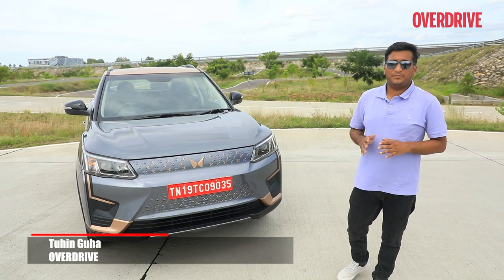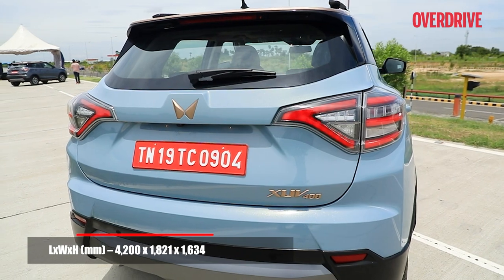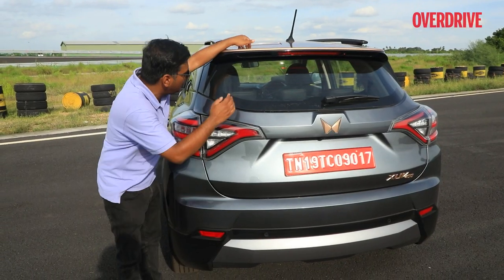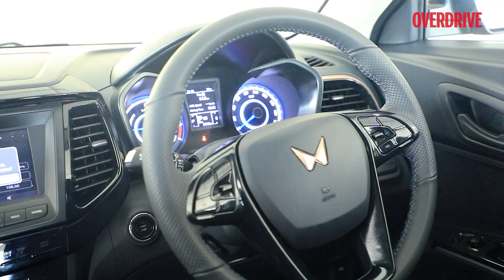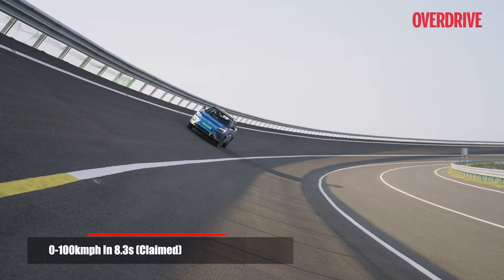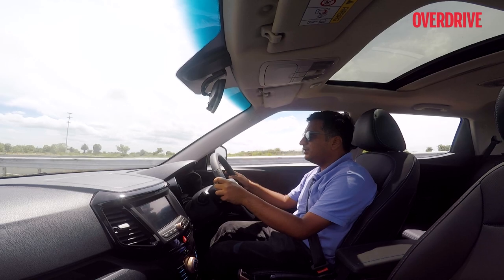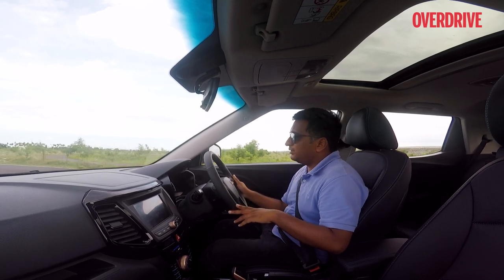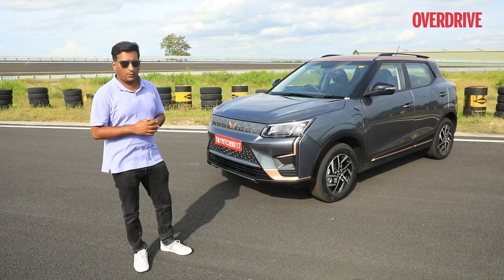Mahindra XUV400 review - how good is this electric SUV? | OVERDRIVE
Before Mahindra’s EVs on the INGLO architecture go on sale, it needs to cover off the Tata Nexon EV and MG ZS EV. The Mahindra XUV400 serves that purpose. It is based on the XUV300 and packs a 39.4 kWh battery pack good for a 456 km range. It also happens to be the fastest SUV from a mainstream brand in India, going from 0 to 100 in 8.3s with its 150PS and 310 Nm outputs. So what is it like? Find out in our first drive review.